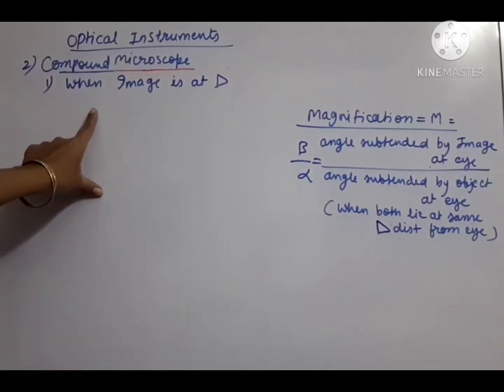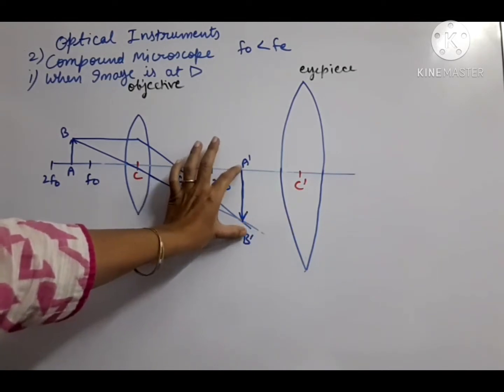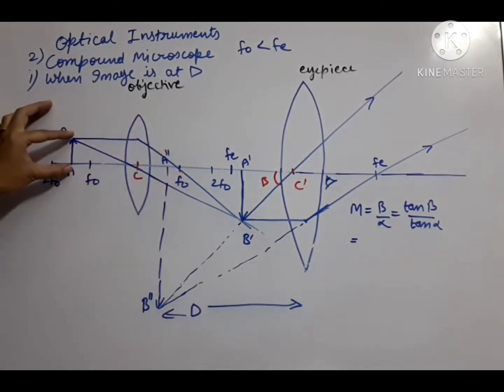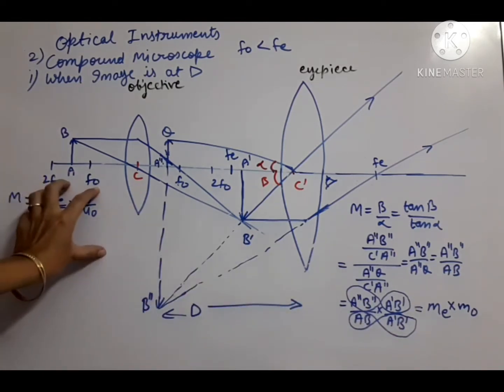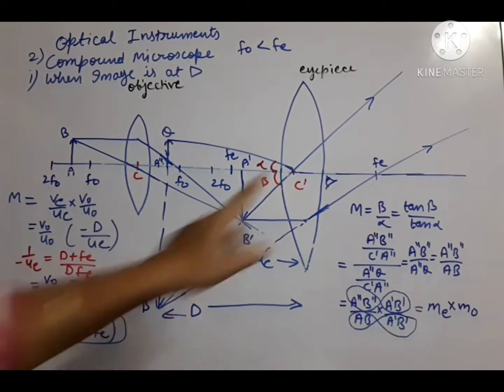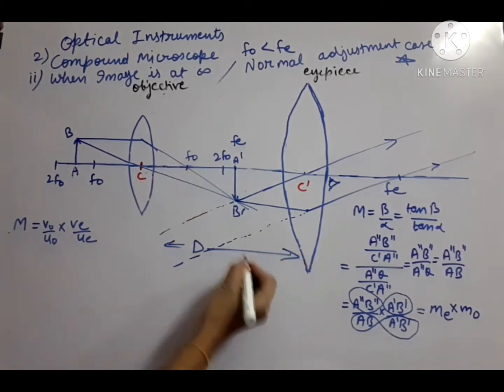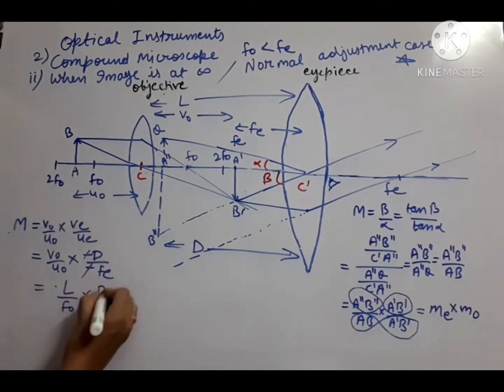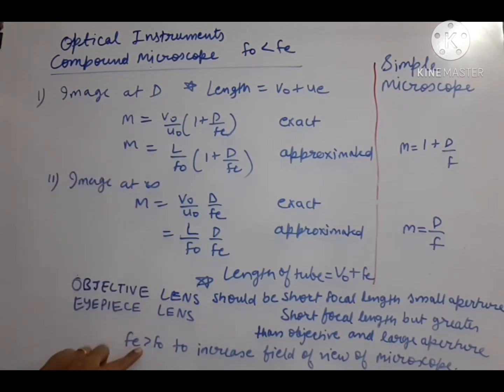class 12th , physics , unit 6 , Compound microscope : Image at D & at infinity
Compound microscope : Image at D & at infinity